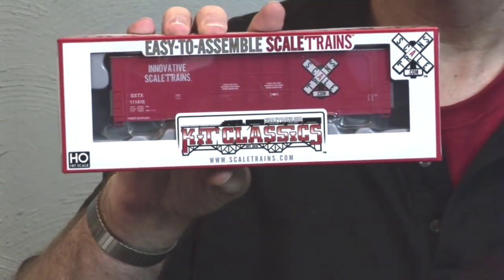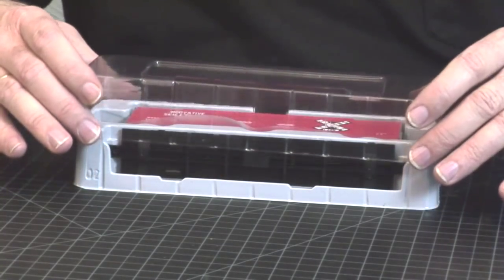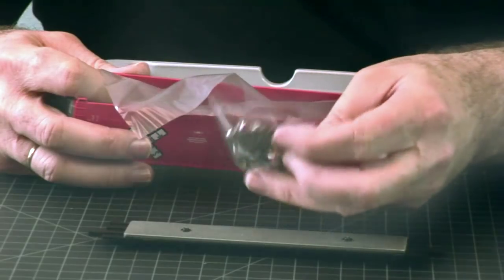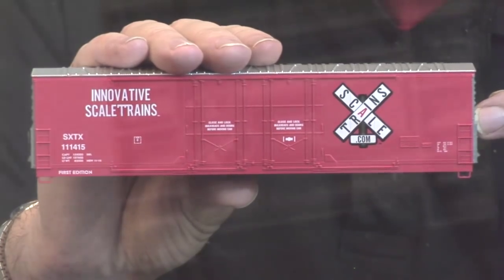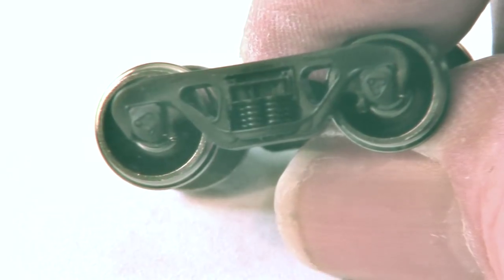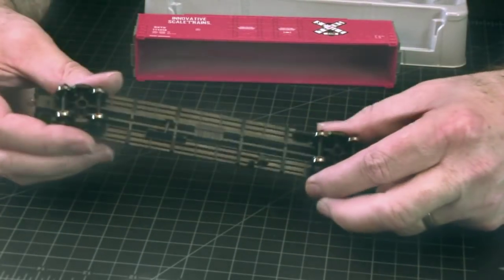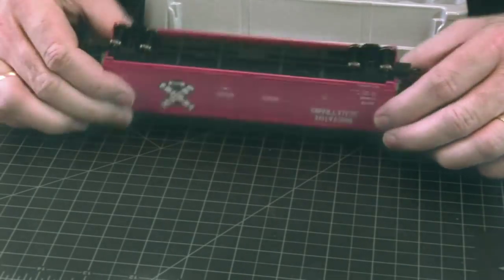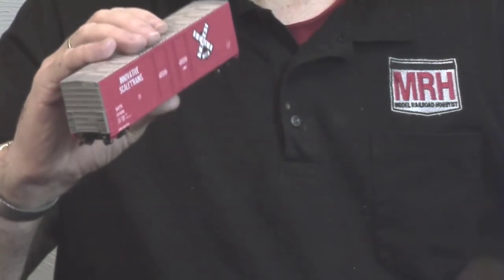Scale trains classic kits First Look | Model railroad rolling stock | Model Railroad Hobbyist | MRH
- MRH Publisher Joe Fugate did this quick video as a bit more in-depth first look at the ScaleTrains.com (major new manufacturer) new KIT CLASSICS product line. ScaleTrains is bringing back the "Blue Box" style kit, at the very affordable price point of under $15, but with some great 21st century improvements! Check out Joe's video to see what this exciting new product line is all about.